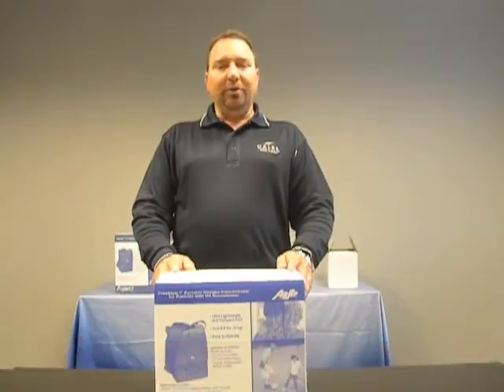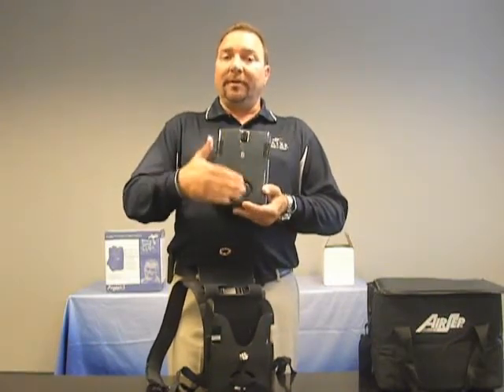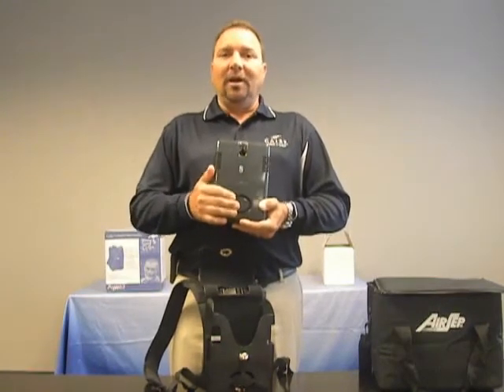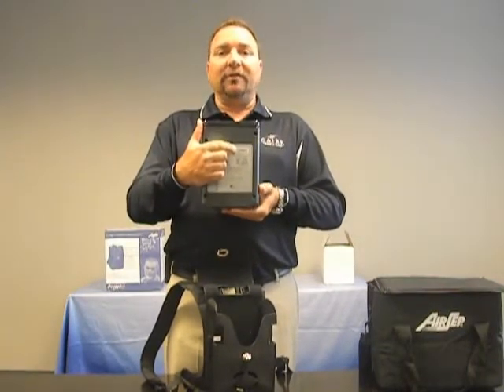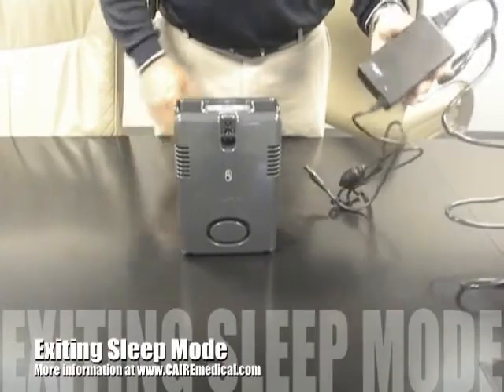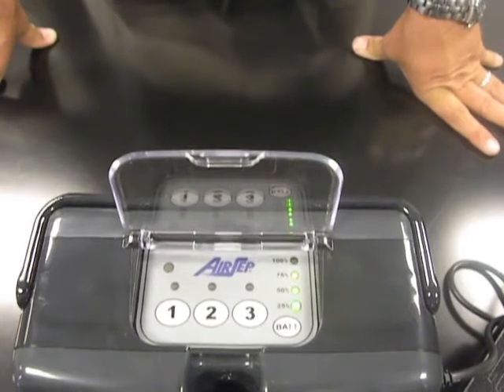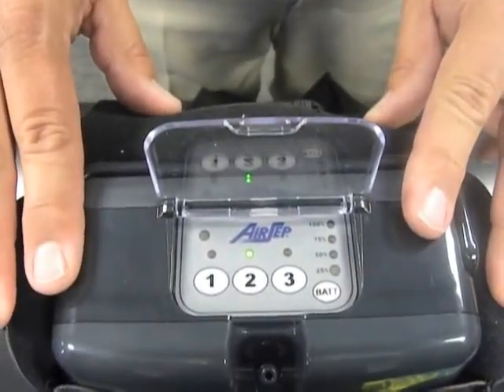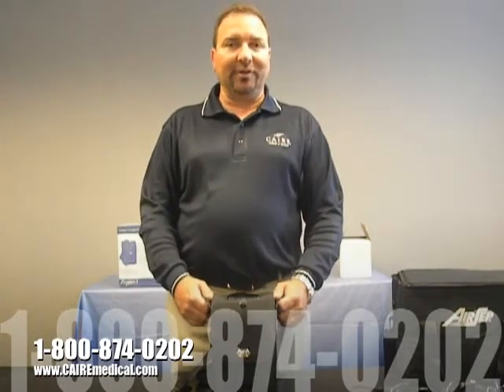Features & Operation of the AirSep FreeStyle 3 Portable Oxygen Concentrator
This video explains complete features and operation of AirSep FreeStyle 3.

Video Credit: Caire Medical